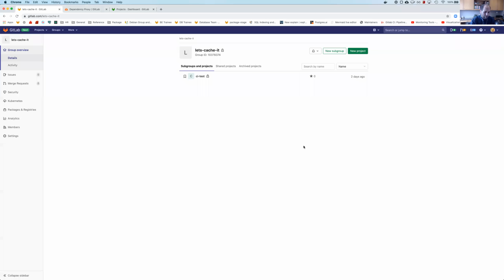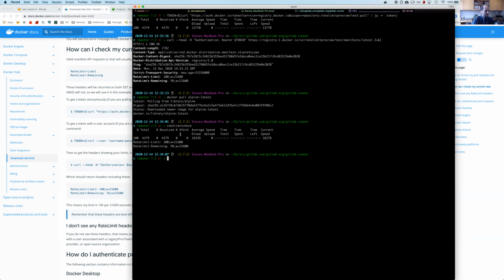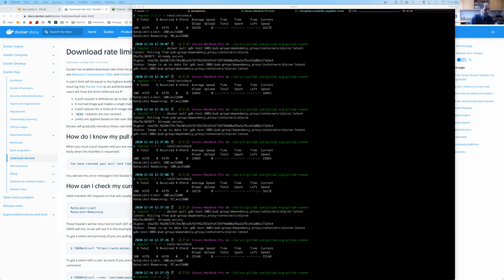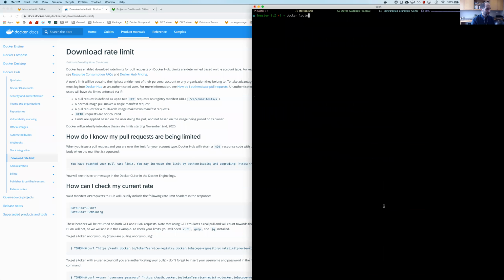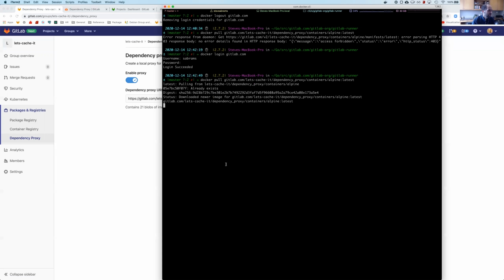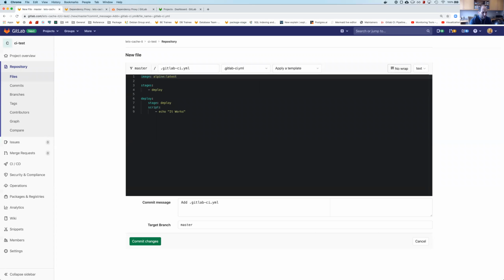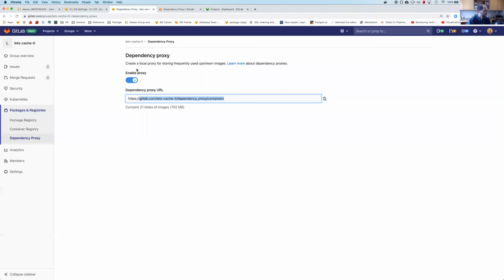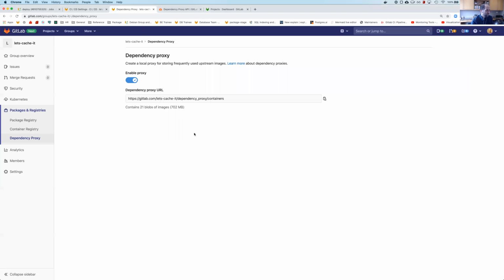Dependency Proxy new features in GitLab 13.7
This video covers new features being added to the Dependency Proxy in GitLab 13.7:

- DockerHub rate limit mitigation and offline support
- Support for private groups
- Authentication to protect your group's storage limits
- New predefined environment variables